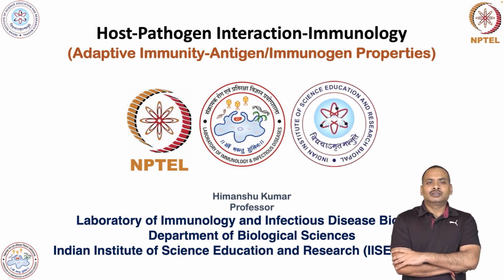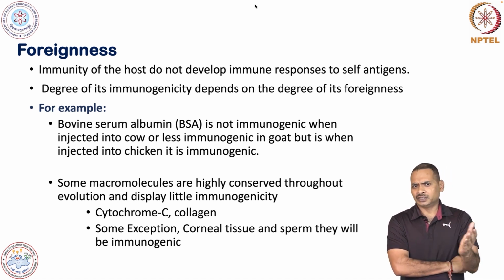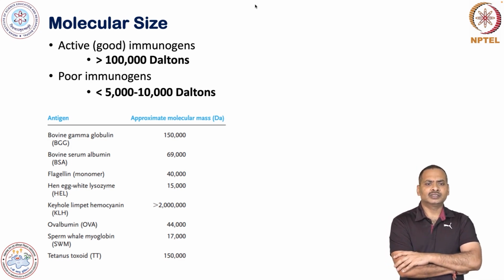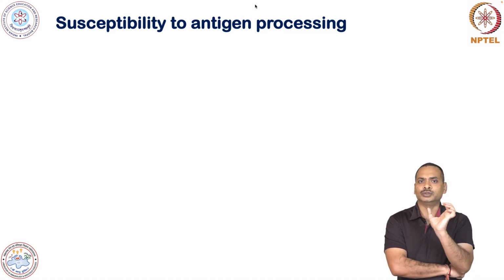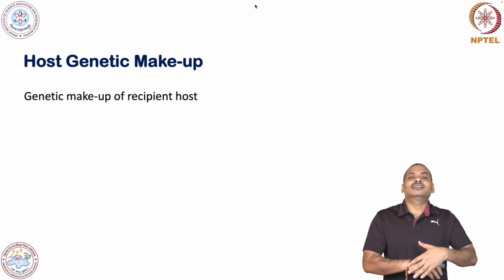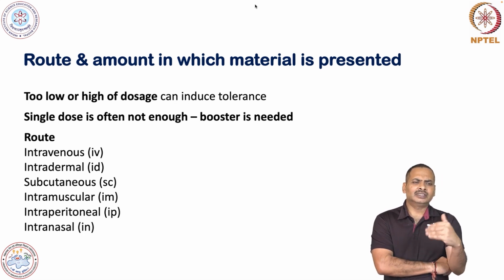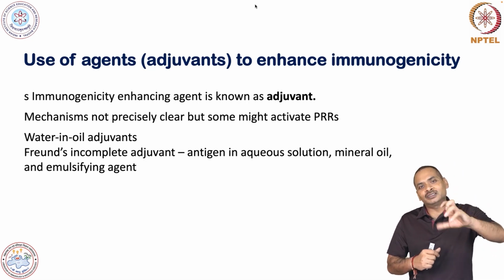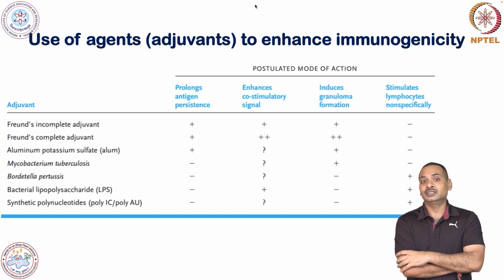Adaptive Immunity-Antigen/Immunogen Properties